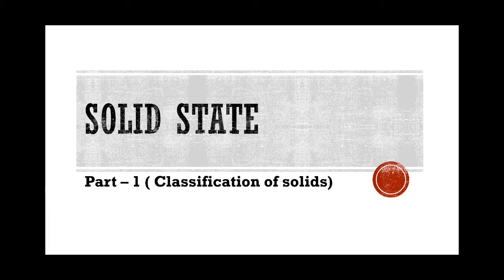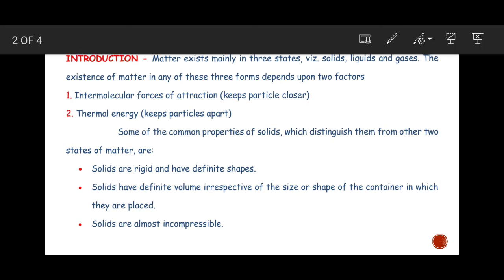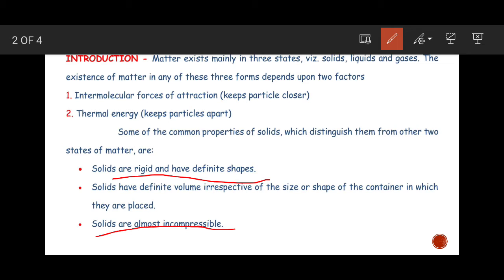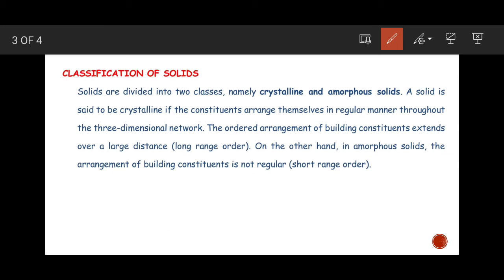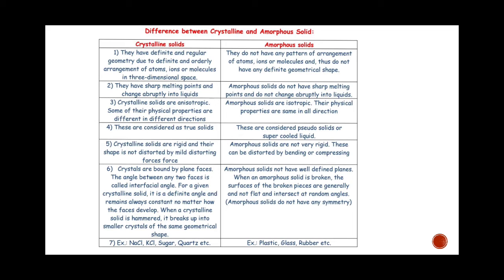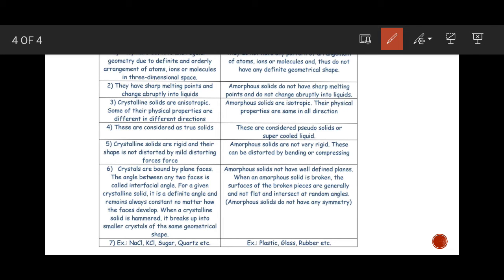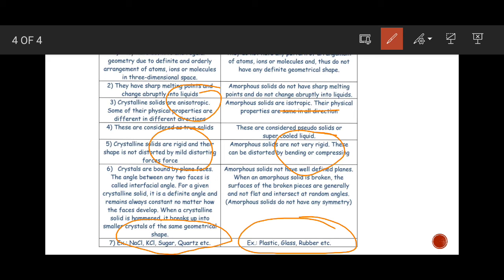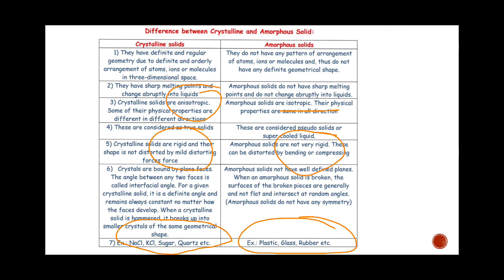Part-1 | Classification of solids | Solid State | Mahesh sir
This video gives the complete discription of classification of solids into two parts.
This video will help in broad exams and as well as competitive exams.